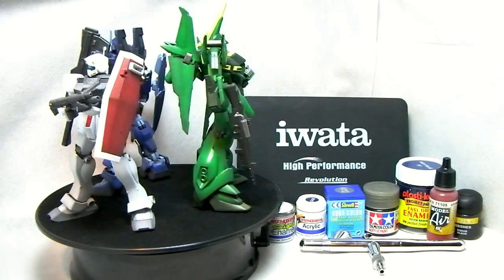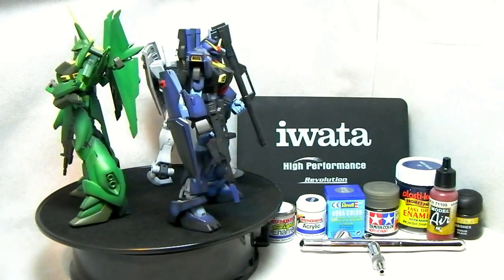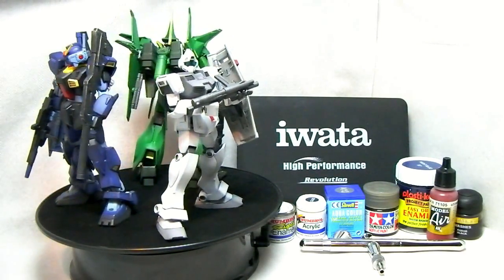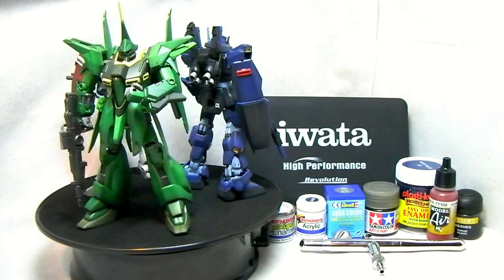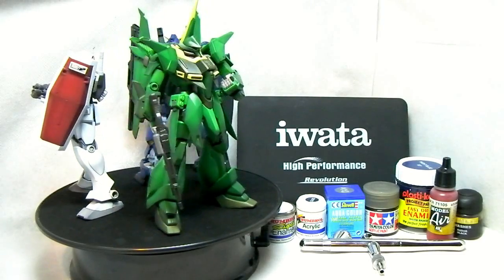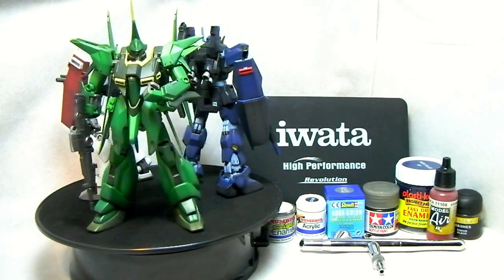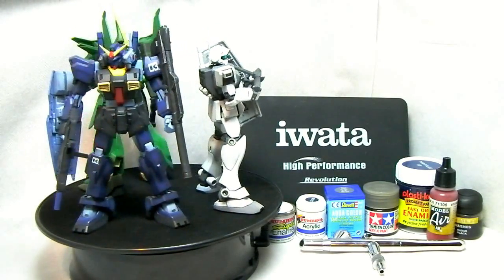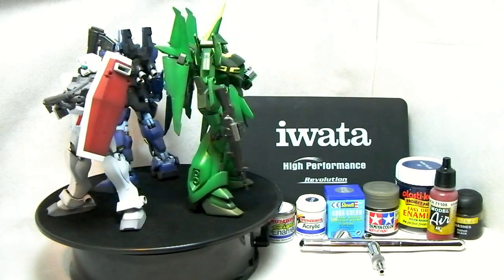Airbrush painting 1 (tips & tricks) - Intro to my beginners airbrush model painting tutorial series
Part 7 - Airbrush & Compressor Setup
Part 8 - Cheap Airbrush review & setup
Part 9 - Iwata Airbrush review & setup

This is my beginners airbrush series for painting Gunpla models to go along with my MG Sinanju painting series.